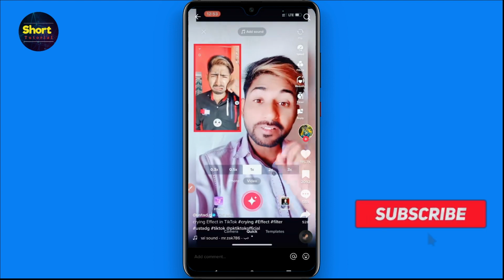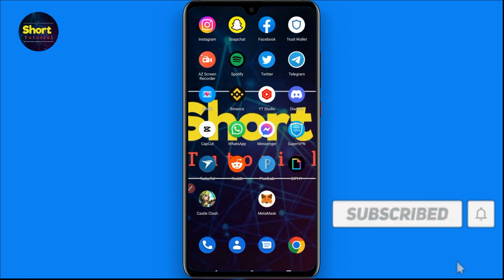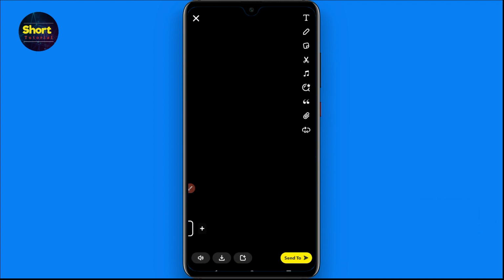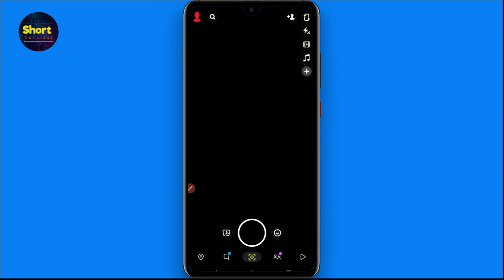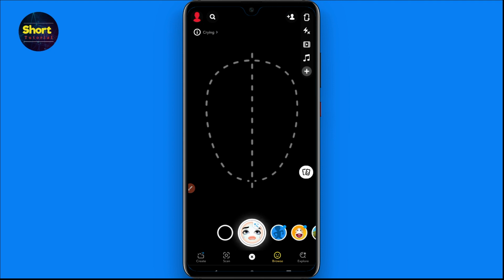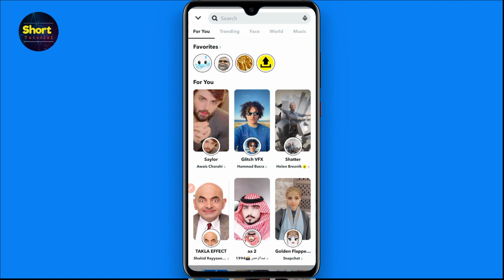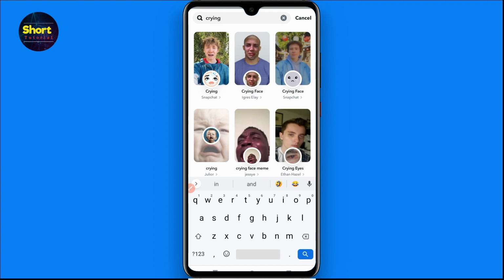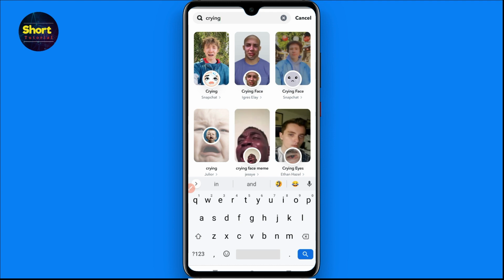crying filter in tiktok